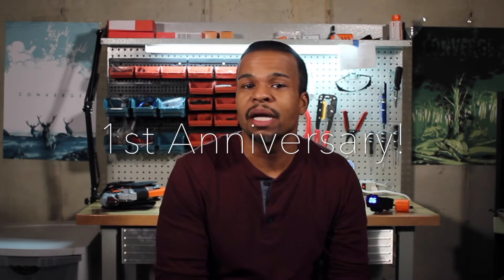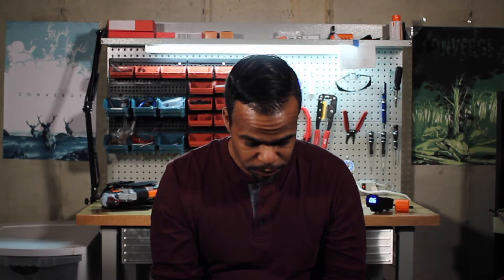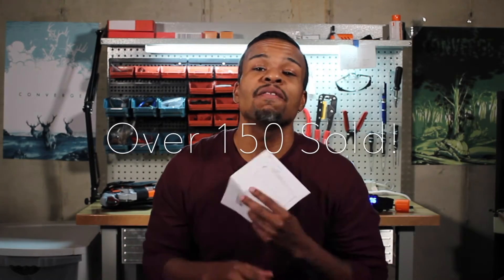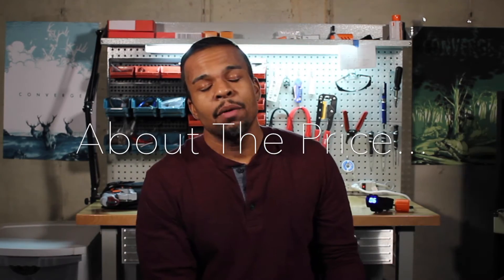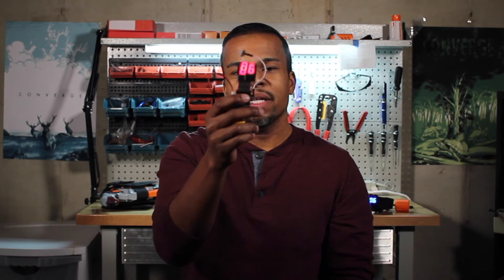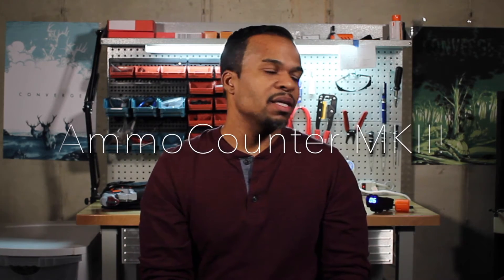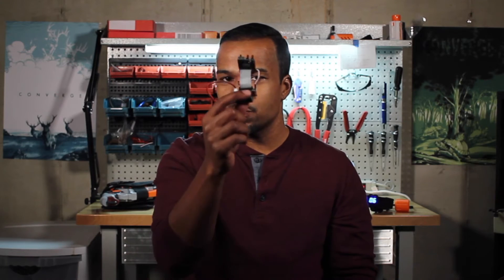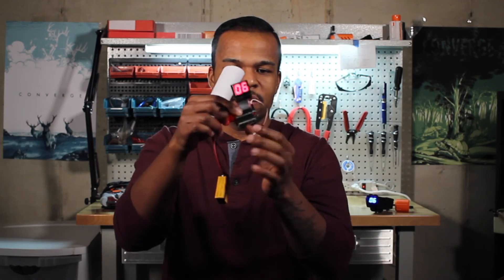AmmoCounter - 2017 Year In Review!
Learn more about our amazing first year and upcoming products from AmmoCounter in 2017!